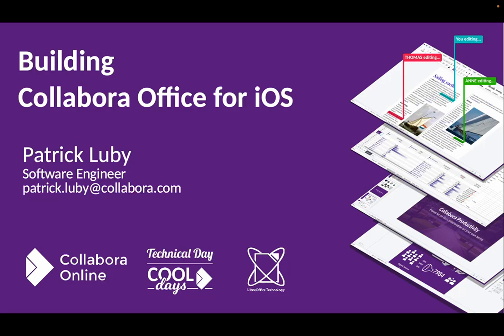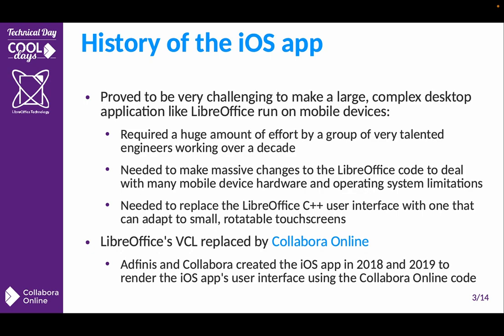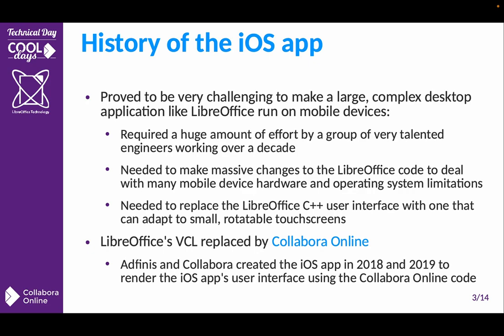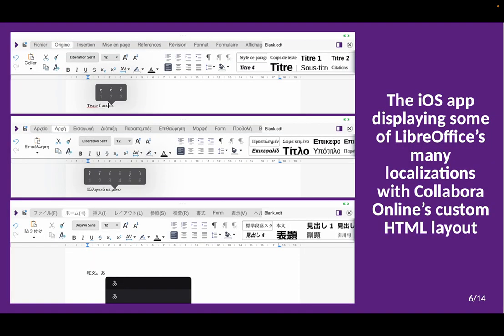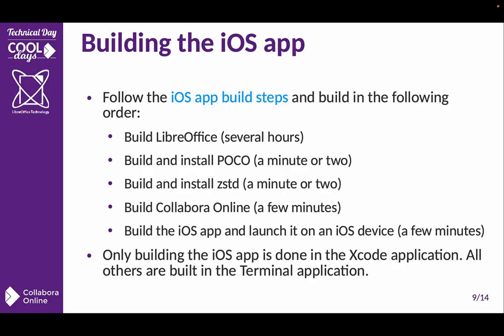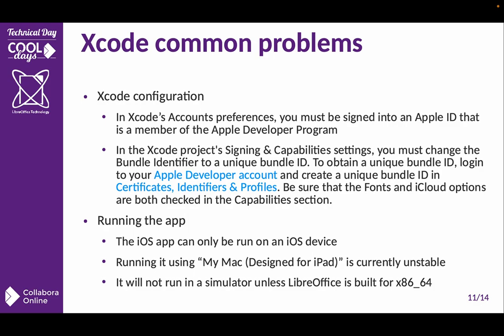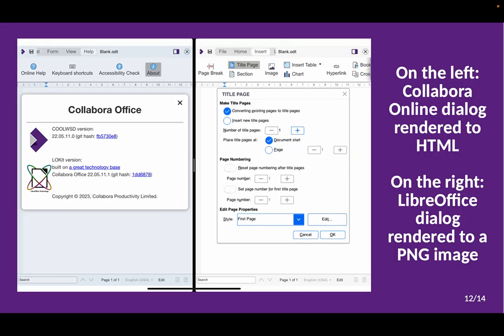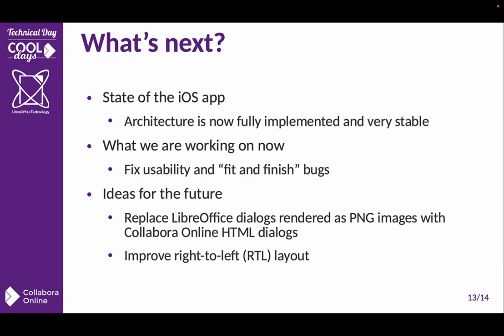Building Collabora Office for iOS by Patrick Luby 🆒 COOLDays 2023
This talk was held during the COOL Days 2023 Technical Day, hosted by Collabora on 28 March 2023 at Clare College, Cambridge.

ℹ ABOUT COOL DAYS
The COOL Days are a conference all about Collabora Online – the online office suite by Collabora – and its possibilities for modern workflows. The Technical Day focuses on talks around performance enhancements, new features, interoperability improvements and partner integrations.